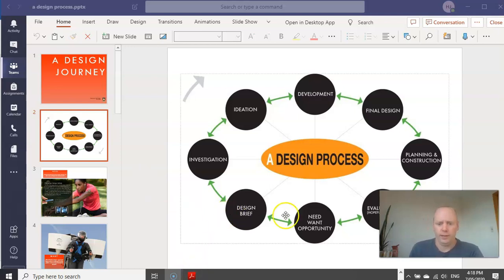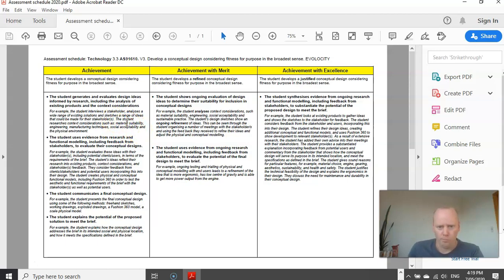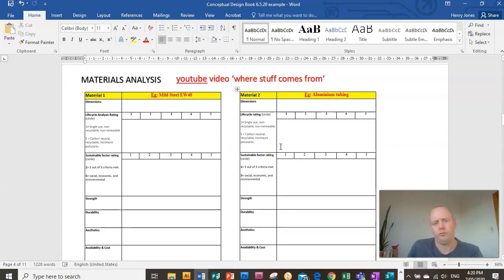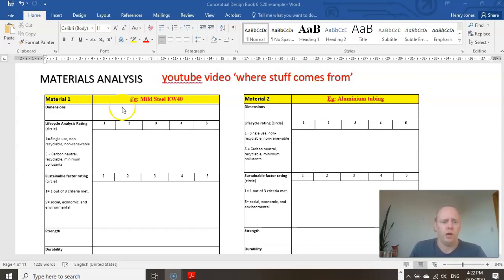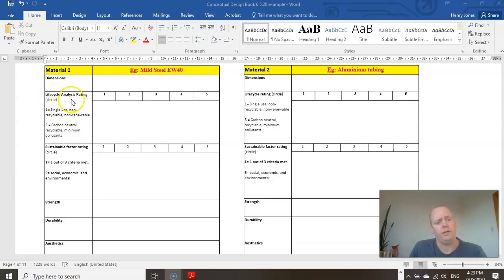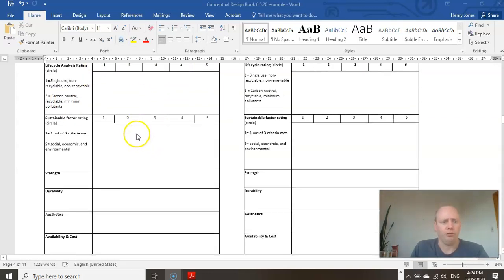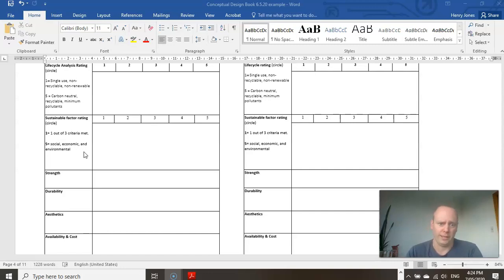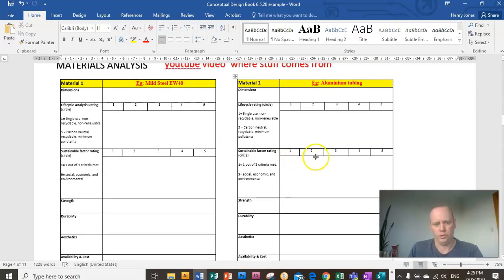AS91610 materials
How to compare and contrast material options, and impact of technology on society.